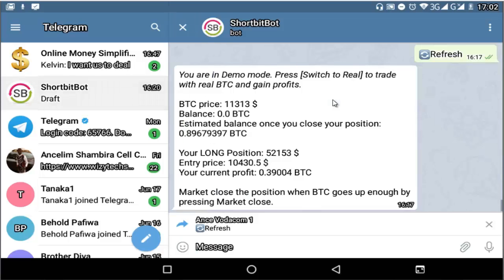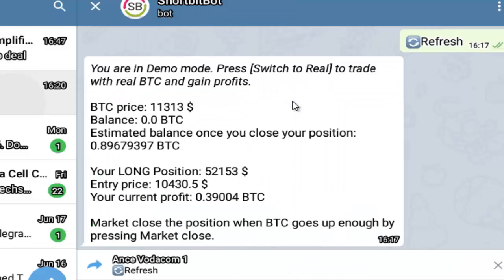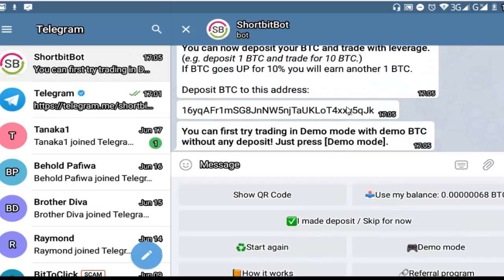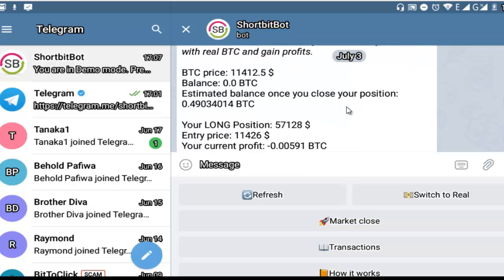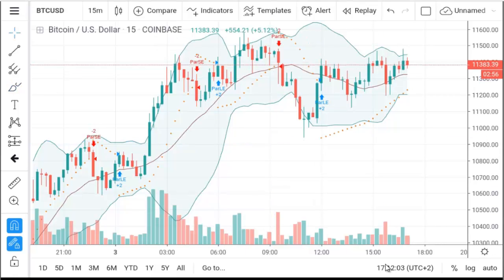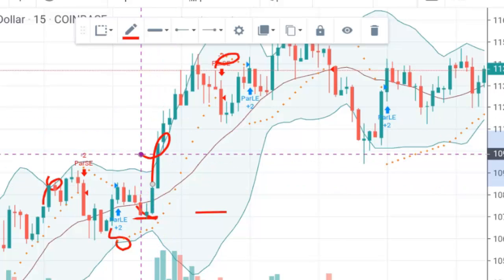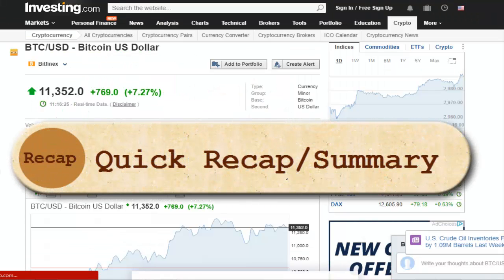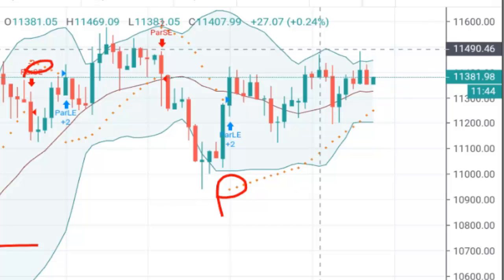💸😍 How to trade bitcoin daily using easy strategy and 10x leverage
2020 strategies to make money online you can start today: "😍💸 5 Legit Ways To Make Money And Passive Income Online 2020 strategies - How To Make Money Online"
How to trade bitcoin daily using easy strategy

If you are looking for a way to bank easy profits trading bitcoin, I am talking about doubling your Deposits in less than 24 hours, then you should watch this video all the way to the end. All links referenced in this video are found here below this.

In today's video, I shared one of my best investments which is a $10 2-4Hours trading strategy course. This course can be used on any form of online trading like Bitcoin, Forex, Options and even stocks. I hope you enjoy the demonstration as to how it works but for full step by step videos, I would recommend you
get the course now before the price goes up if not already up, by the time of upload it's just $9.95